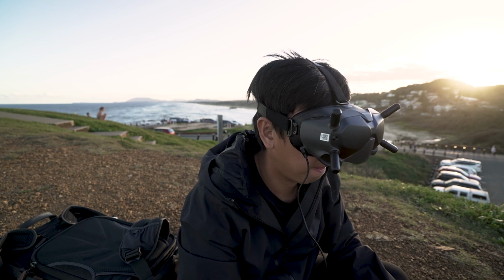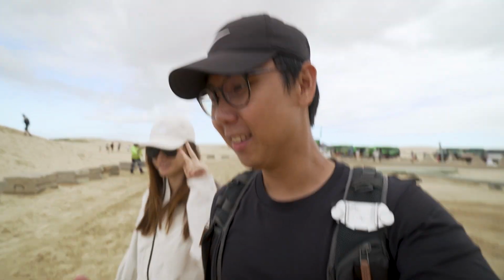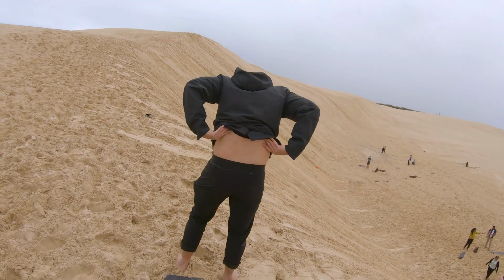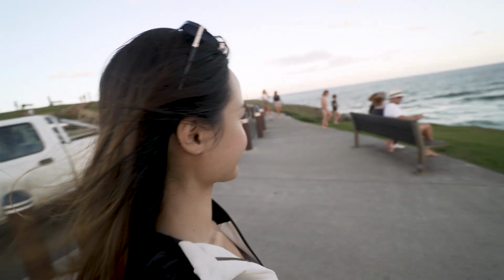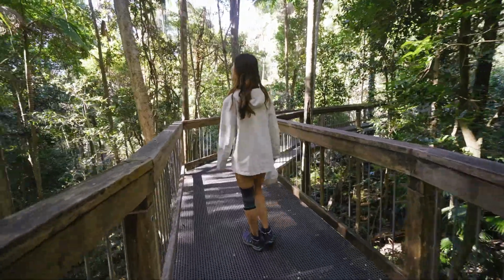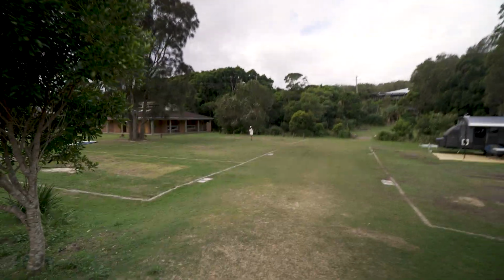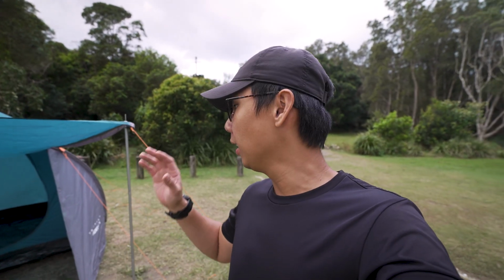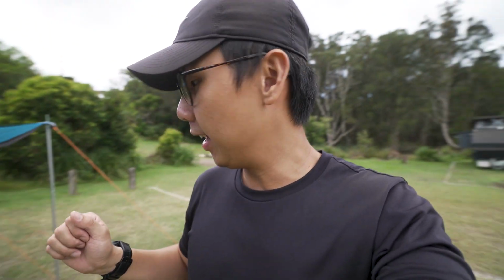Our First Road Trip | Easter Day Weekend (Anna Bay, Port Macquarie, South West Rocks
After starting my first full time job, I really appreciate long weekends now. Took the opportunity of the Easter weekend to drive up north all the way to Waterfall way scenic drive and made many amazing pit stops along the way.

If you enjoyed my video or found it useful, any form of donation to help keep me going and to create more of such content is greatly appreciated. You can buy me a cup of coffee here. Thanks!

Rent your lens from Camera Rental Center Singapore at a discounted price!

'Bernard20'-  $20 off a minimum spend of $50 (for first time customers only)
'Bernard10' - $10 off a minimum spend of $50 (registered/existing customers)

Gear:
Main Camera Body - Sony A7SIII
Secondary Camera Body - A7IV

Lens I Own:
My Favorite Lens - Sigma 24-70 F2.8
My Favorite Prime - Sony 55 F1.8
My Favorite Telephoto Lens - Sony 70-200 F2.8
My Wide Angle - Sony 20 F1.8
My Wildlife Lens - Sony 200-600 F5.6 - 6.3

Action Camera : Gopro Hero 7 & Hero 6
Drone: Dji Mavic Pro 2
Gimbal: Zhiyun Weebill S